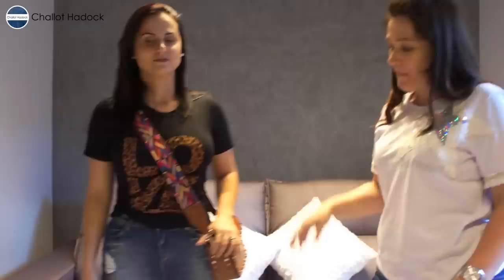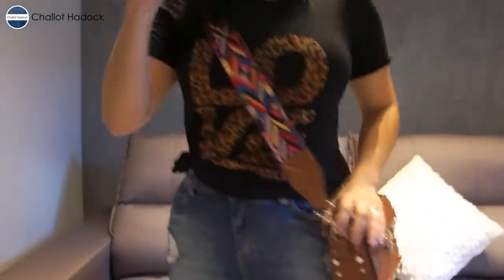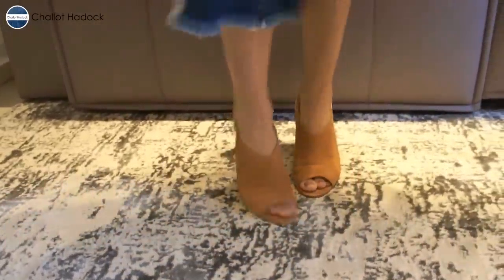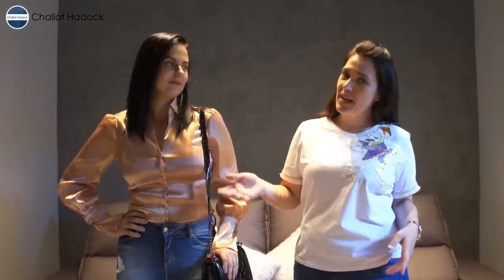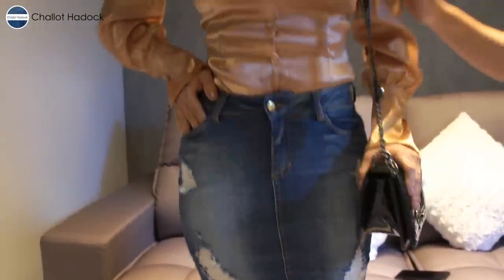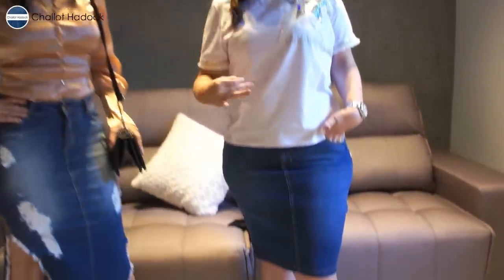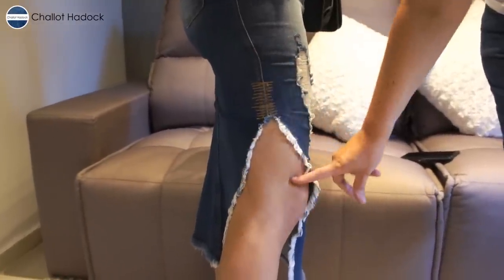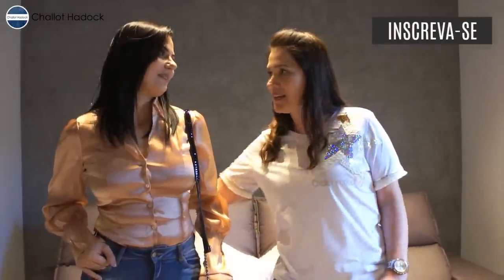MODA EVANGÉLICA | 1 SAIA - 3 LOOKS - Challot Hadock